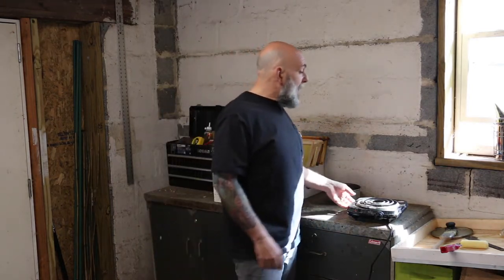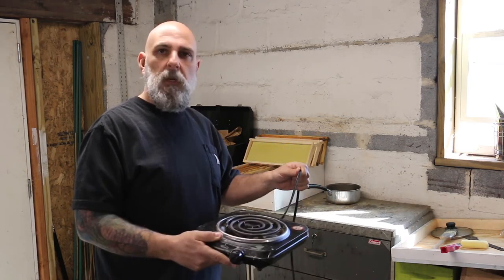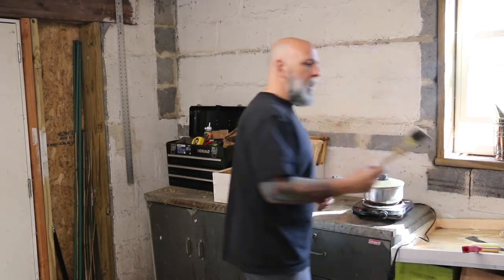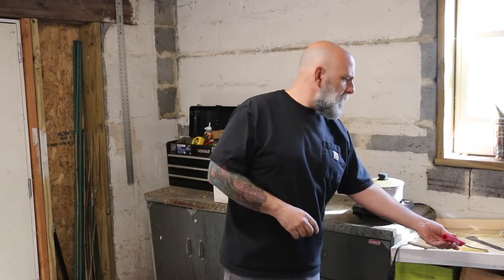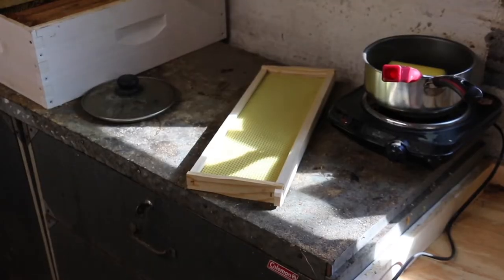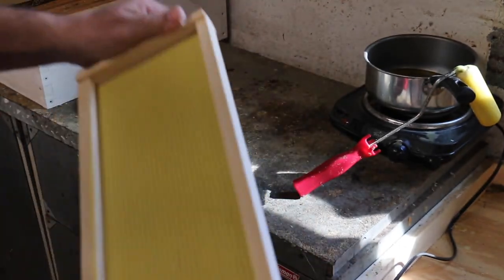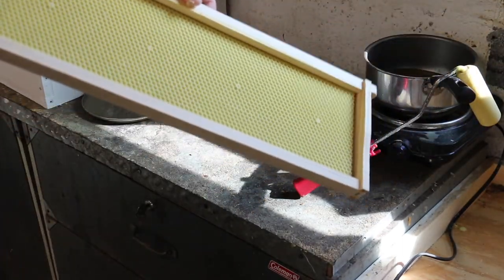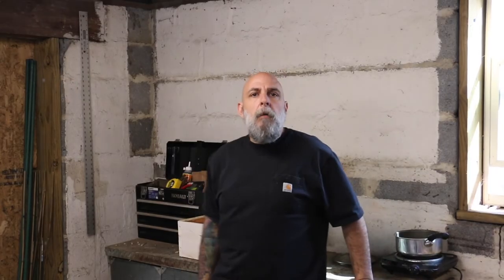Part 2- How to encourage bees to draw out frames/How to wax plastic frames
A how to tutorial on how to apply wax to new plastic foundation.